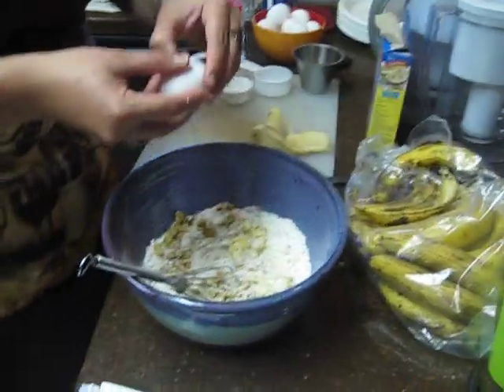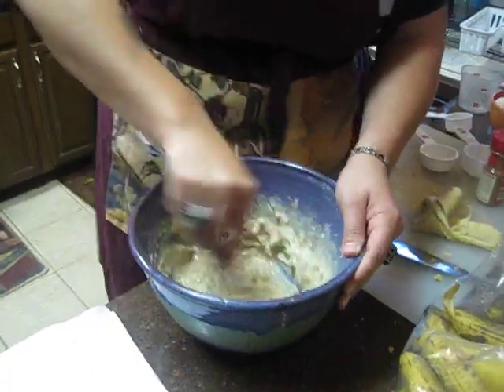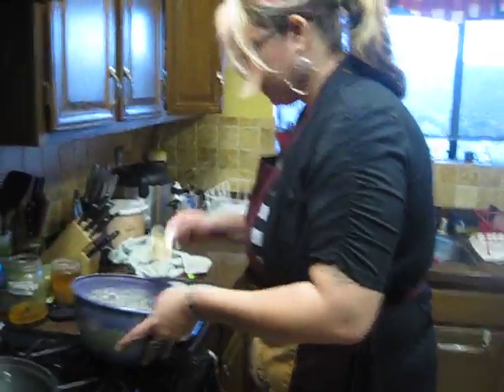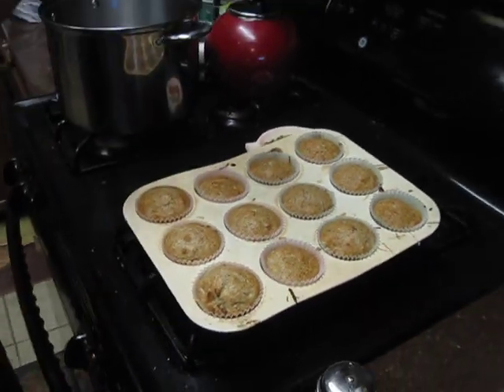How to make Banana-nut Muffins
This is how to make banana- walnut muffins, with fresh bananas and chopped walnuts.